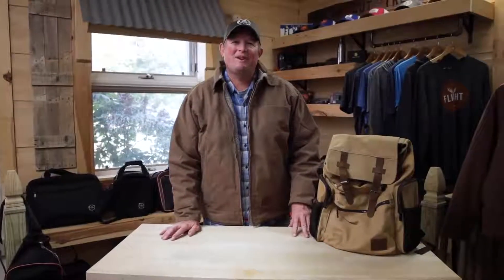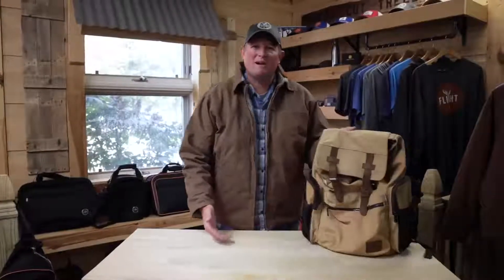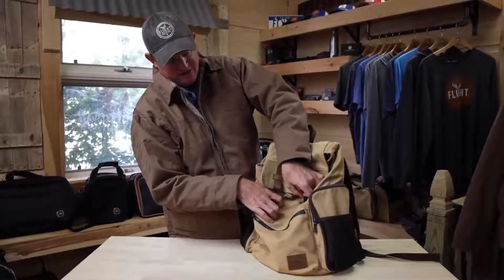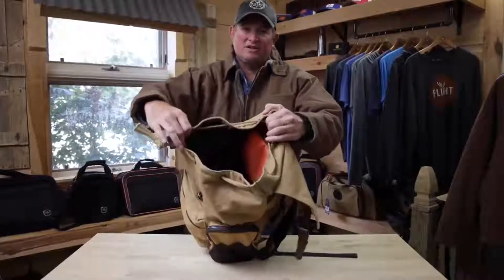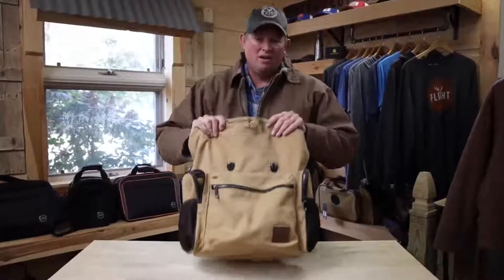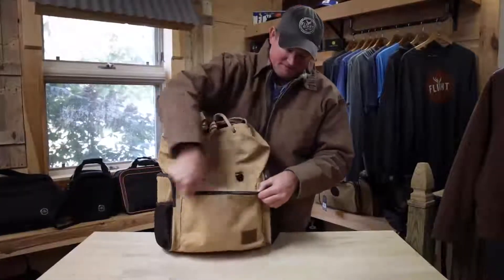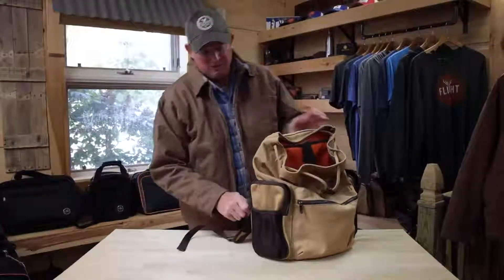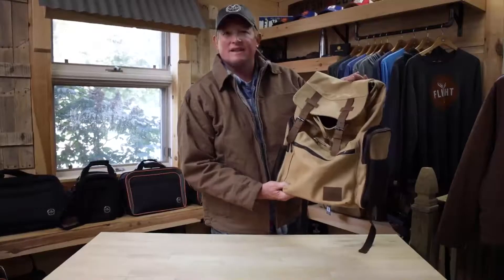Flight Outfitters - Bush Pilot Rucksack Review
The Bush Pilot Rucksack from Flight Outfitters is the perfect backpack for anyone who loves the outdoors. With thick canvas and leather accents, this backpack is built to last. It features external pockets for easy access to your belongings and a massive interior that can accommodate larger items. The rustic leather accents give this backpack a unique look, and the heavy canvas material will only get better with age.